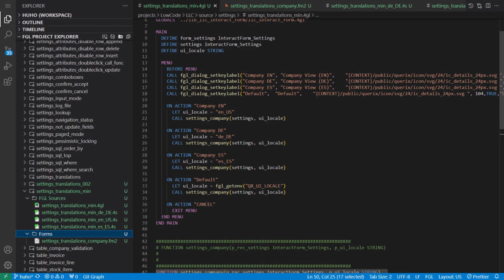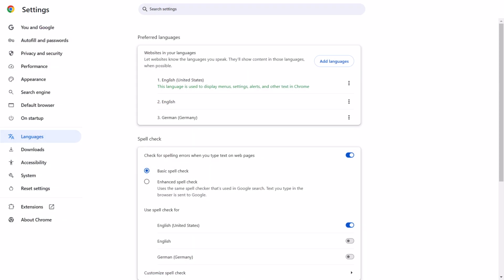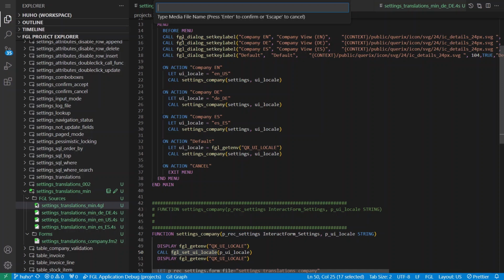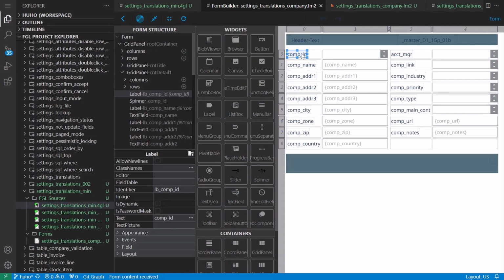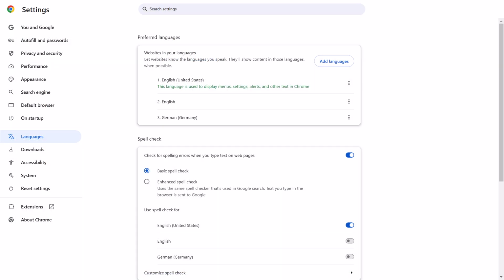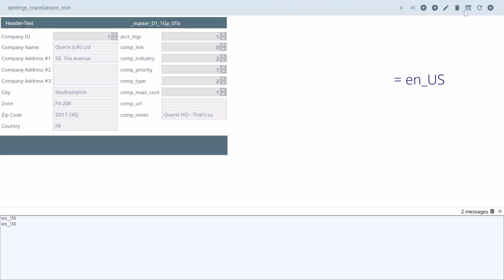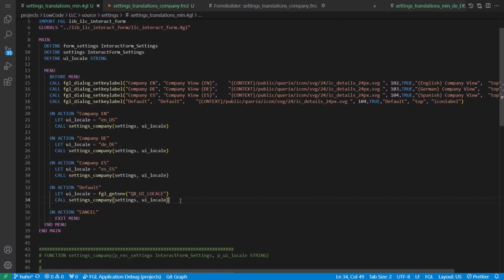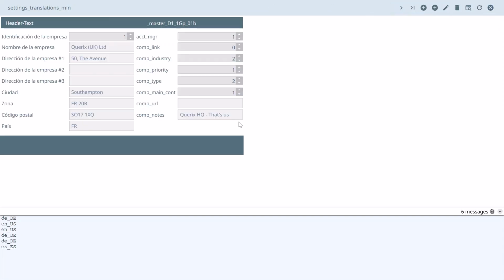Localizing Your Apps With Lycia | Lycia Development Suite | Querix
Connect with 4GL users worldwide using Lycia! This video will show you how to add localization to any application for the convenience of every user!